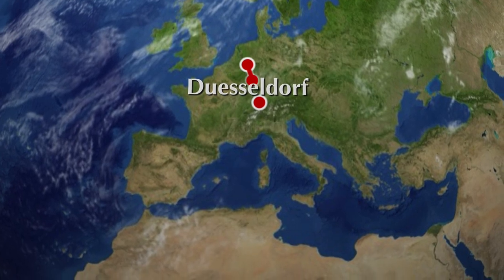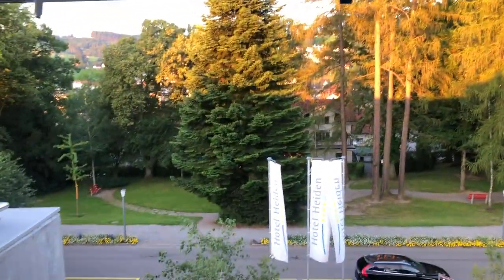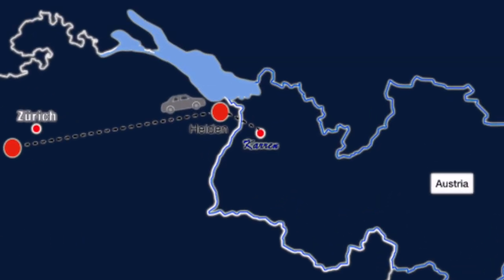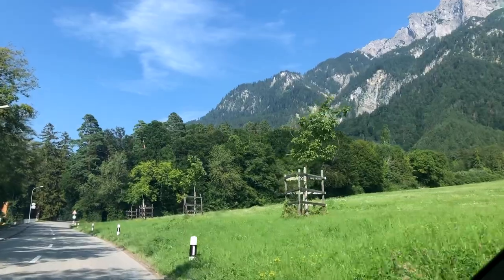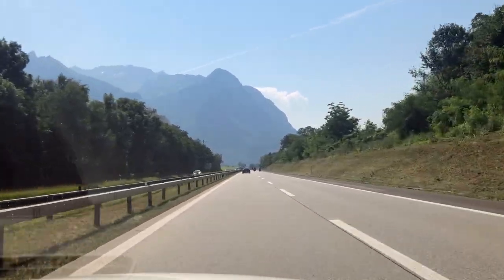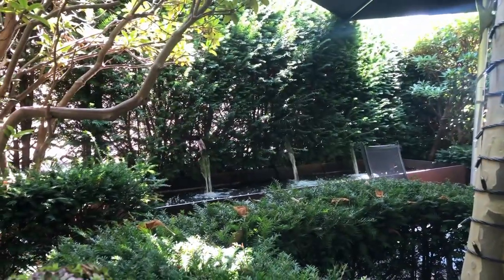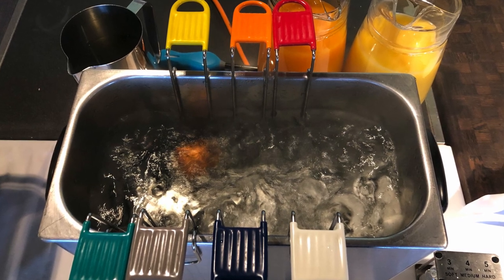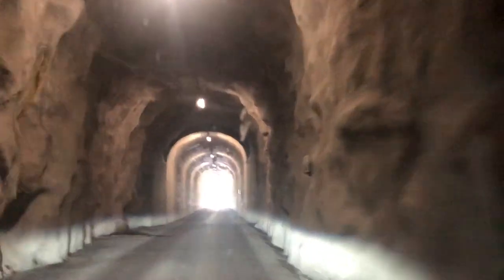Visiting Switzerland and Liechtenstein travel vlog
We visit my son last year in Switzerland and stayed at a very nice hotel in Heiden. My husband is a civil engineer and we went to the Salginatobel bridge.

Music
Song: Artlist
Editing Software: imovie
Camera: Sony alpha 6000 & iPhone X
Drone: DJI Mavic 2 Pro

XOX
Martina Takano
German living in Japan
German blogger in Japan